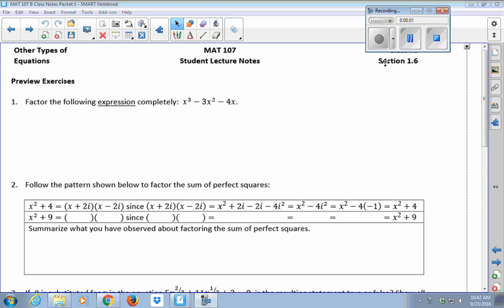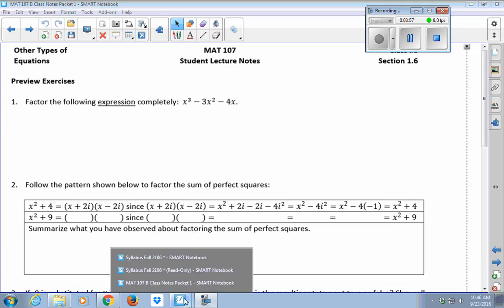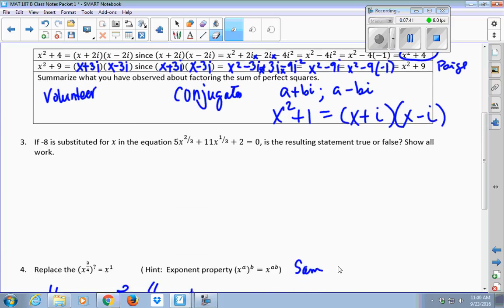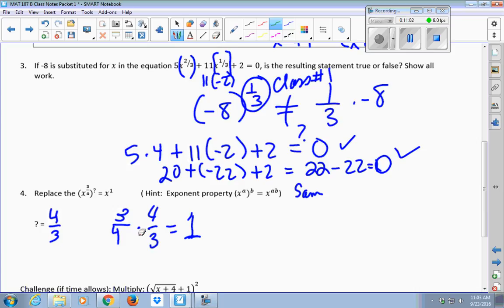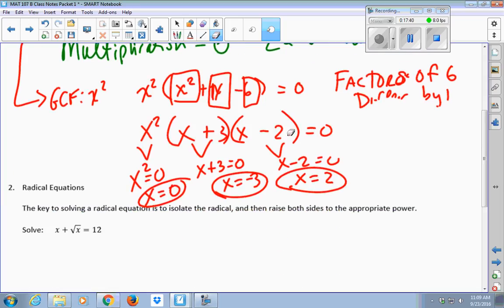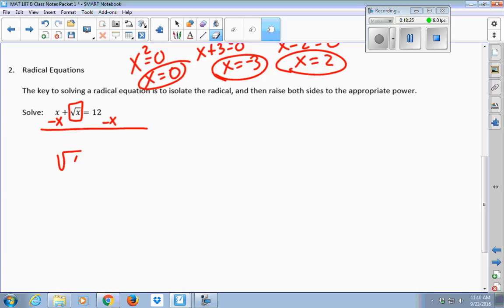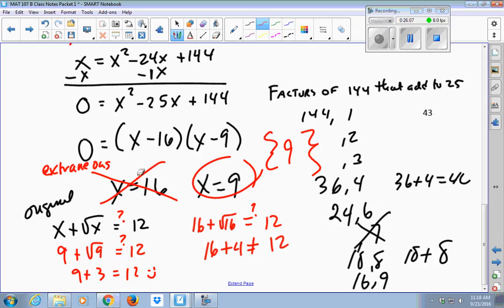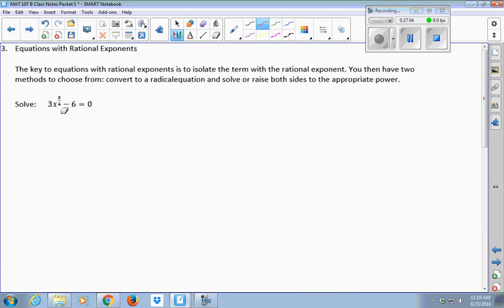Class 8 Other Types of Equations